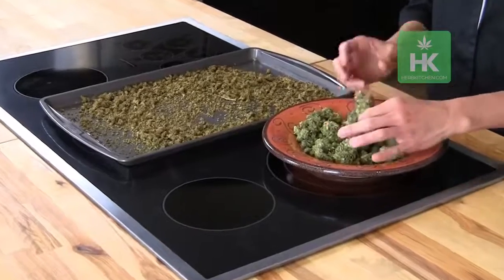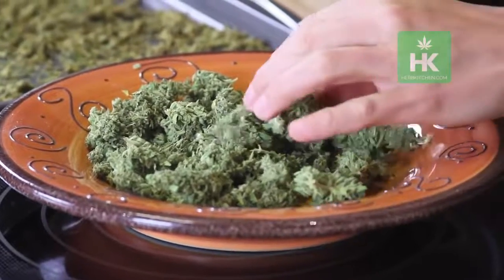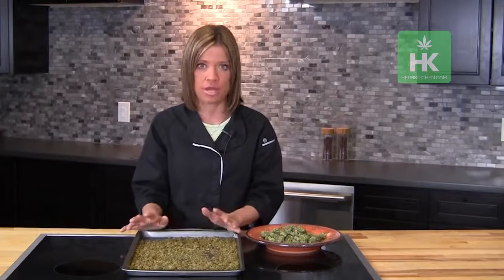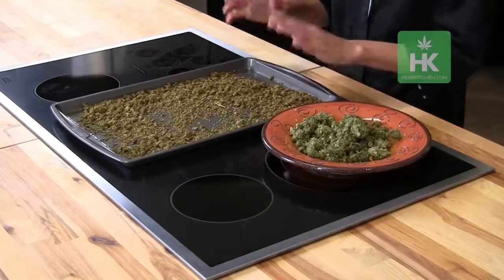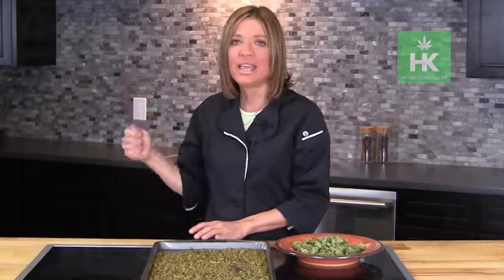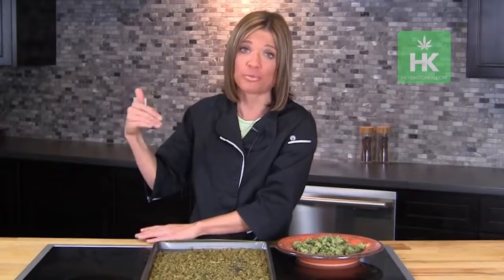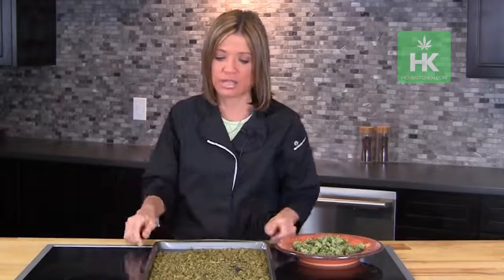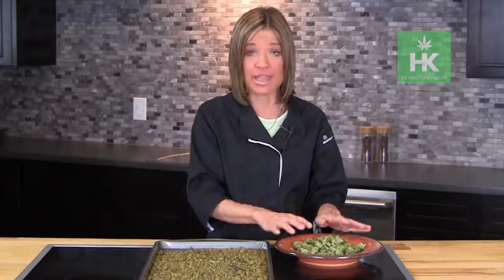How to Decarb Cannabis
How to decarb your cannabis at home